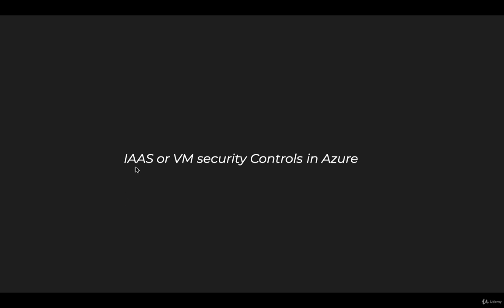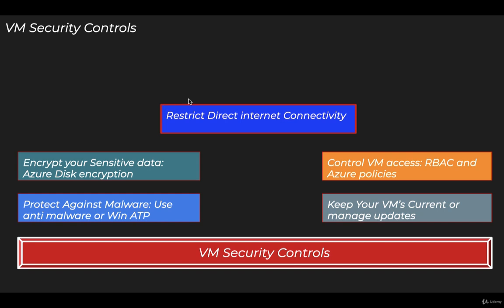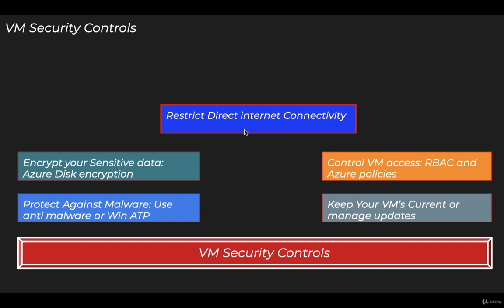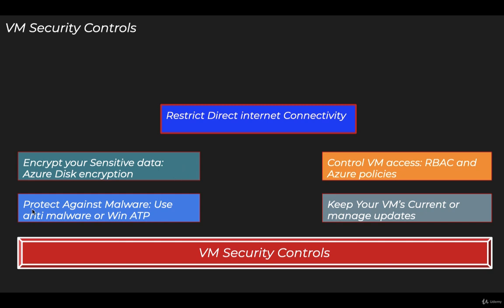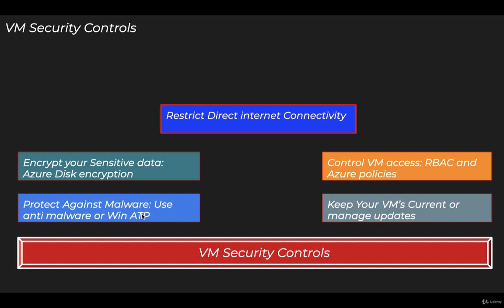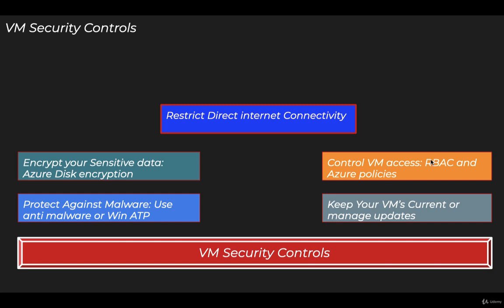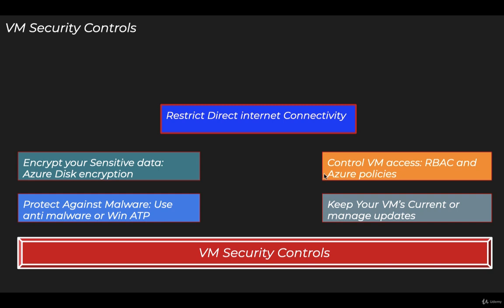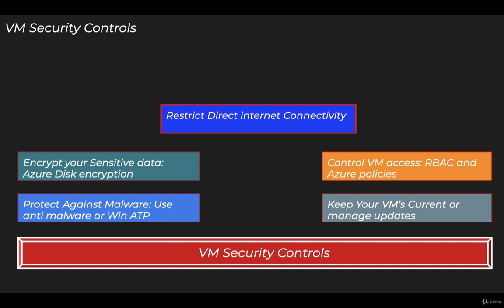IAAS-VM-Host Security Controls in Azure - Lecture 51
🔒 AZ-500: IaaS VM Host Security Controls in Azure | Strengthen Your Cloud Defenses! 🔒

Preparing for the AZ-500 exam or want to boost your knowledge of Azure security? This video is your go-to guide for mastering IaaS VM Host Security Controls in Azure. Learn how to secure your virtual machines (VMs) and their host environments, leveraging built-in Azure security features to protect your cloud infrastructure from vulnerabilities and attacks.

🔑 In this video, you’ll learn:

What are IaaS VM Host Security Controls in Azure and why they matter.
How to implement host-based security to safeguard your VMs.
Key security features for Azure VMs such as Endpoint Protection, Disk Encryption, and Network Security Groups (NSGs).
Best practices for securing VM workloads in Azure.
Essential topics for the AZ-500 certification exam to enhance your cloud security skills.
Why Watch?

Learn crucial techniques to improve the security of IaaS VMs in Azure.
Prepare for the AZ-500: Microsoft Azure Security Technologies exam with real-world scenarios.
Strengthen your knowledge of cloud security controls for virtual machines.
🎯 Perfect for: IT professionals, cloud security engineers, and anyone studying for the AZ-500 certification who wants to deepen their understanding of VM security controls in Azure.